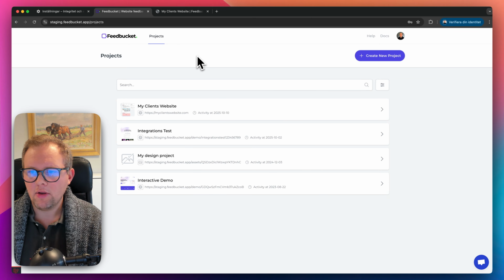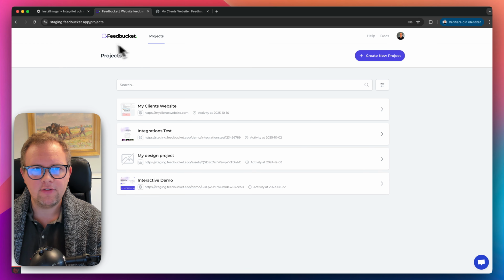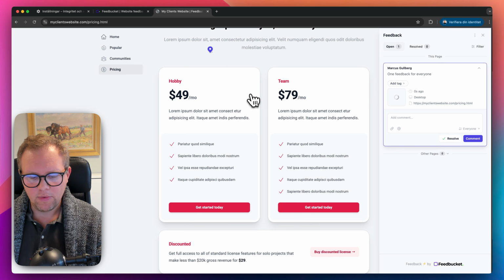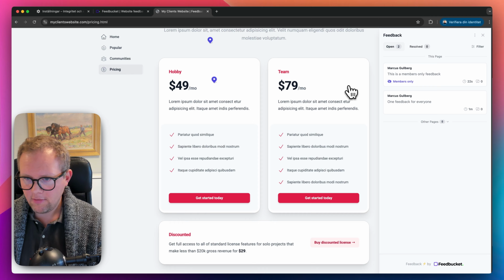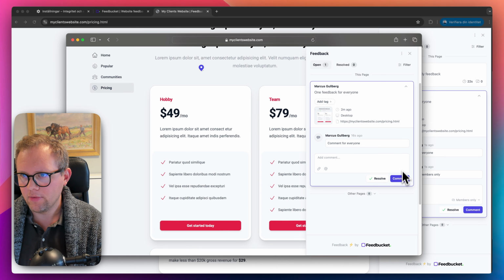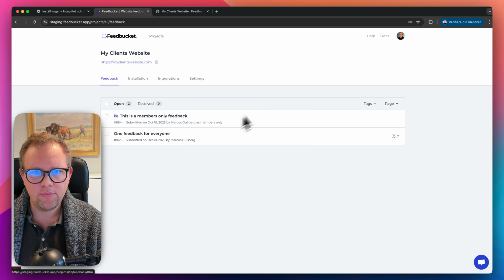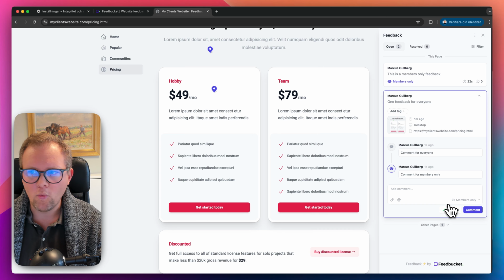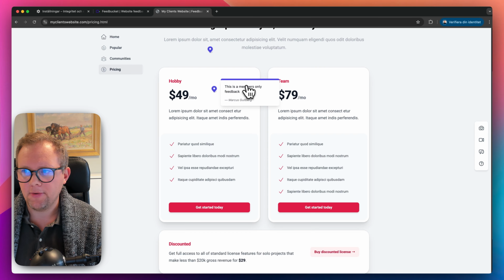How to submit Member only feedback in Feedbucket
With Member only feedback you can submit website feedback that only your team members, and not clients, can see.

You can also submit comments to existing website feedback that only members can see.

Feedbucket - The Website Feedback Tool built for web design agencies.